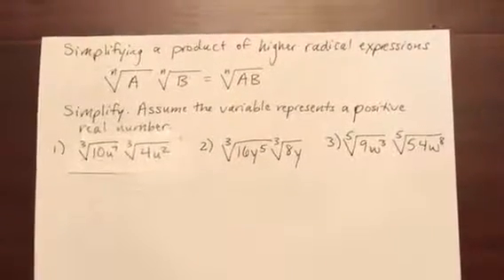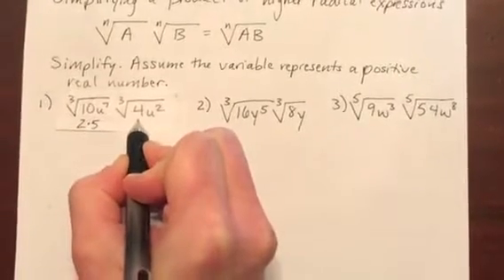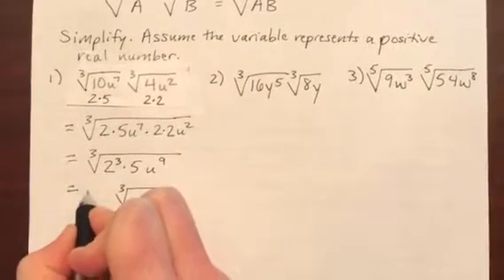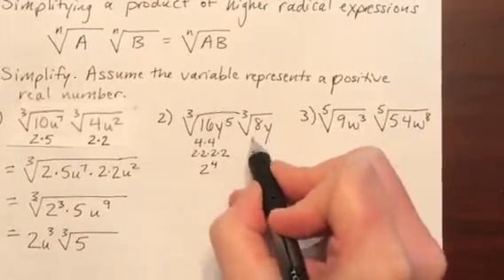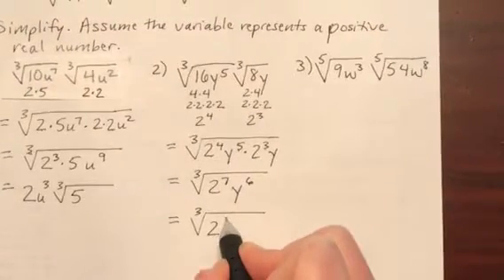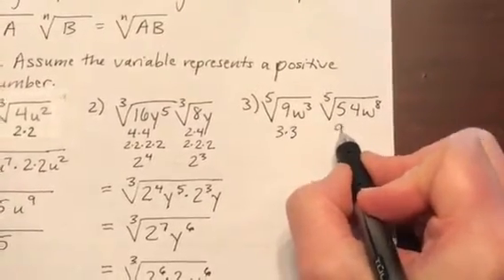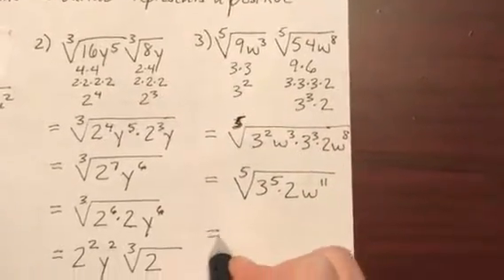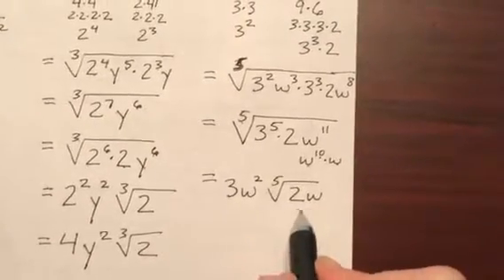Simplifying a product of higher radical expressions